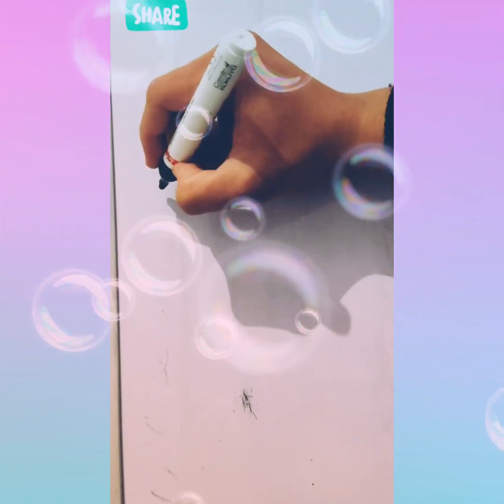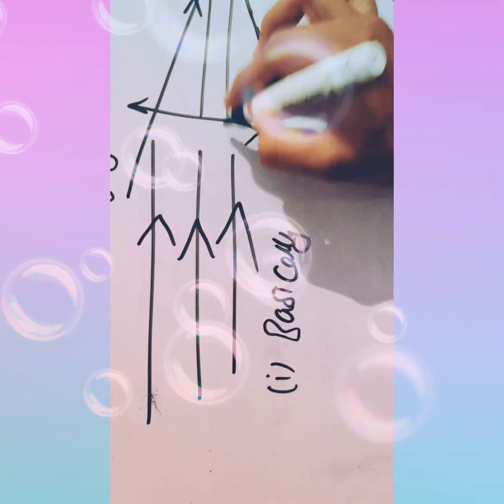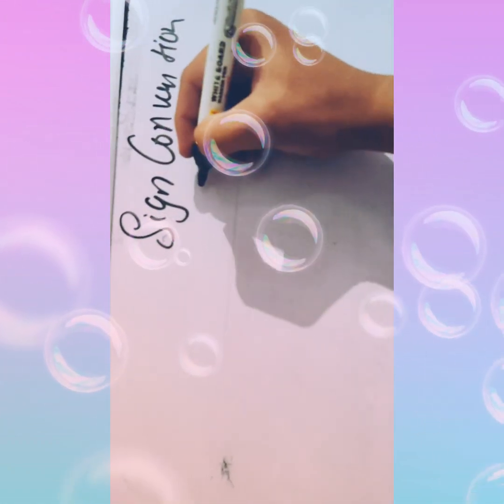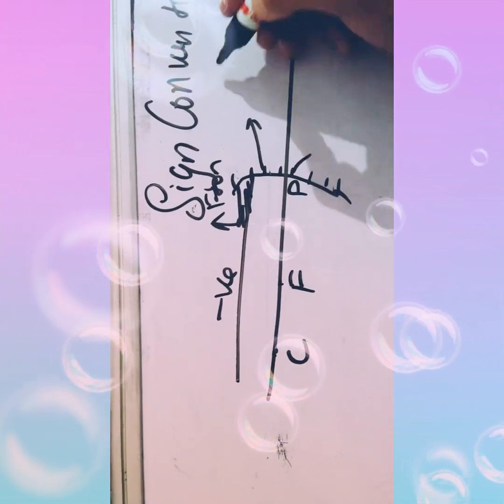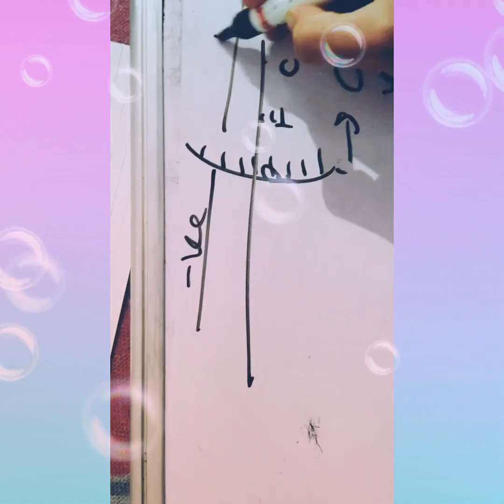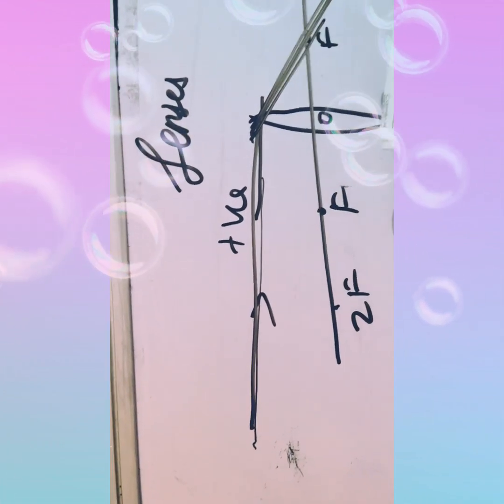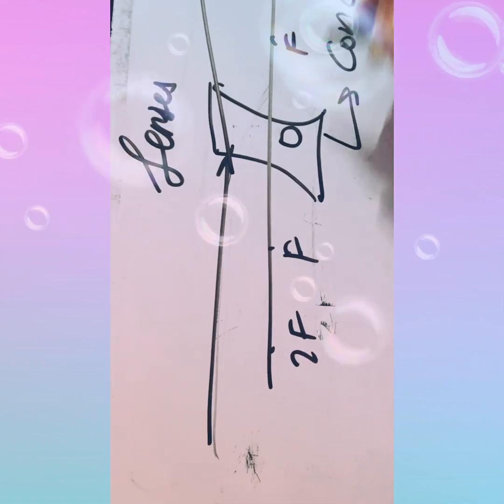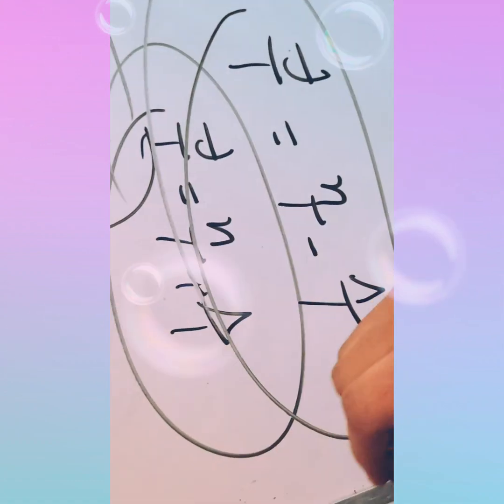Chapter Light 💡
Chapter Light 💡 By Prince
Recoil Study